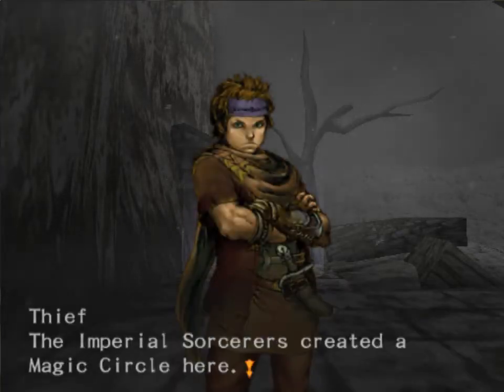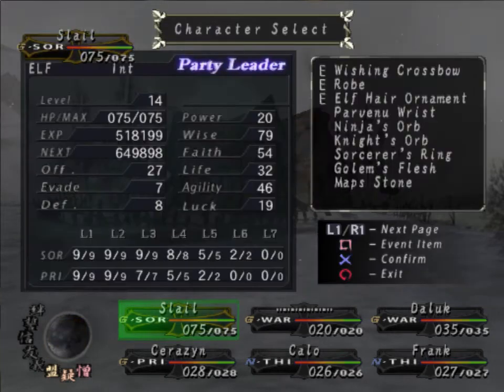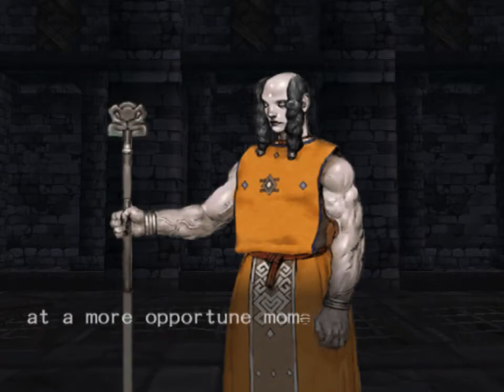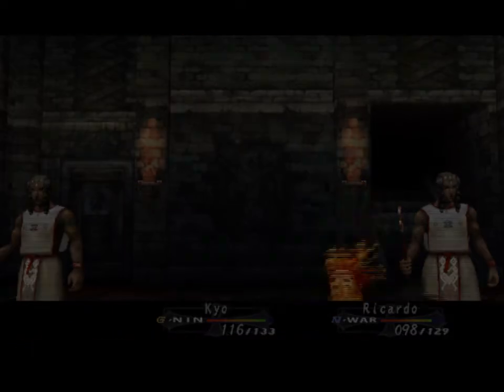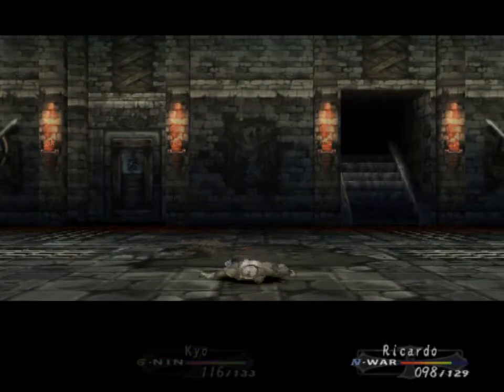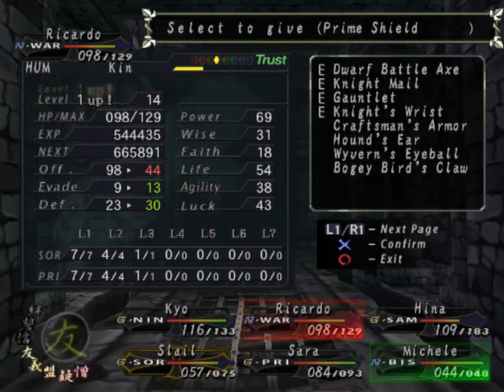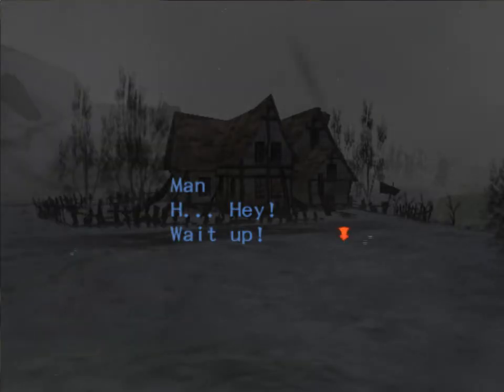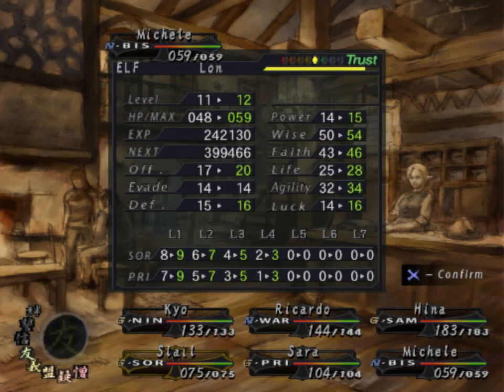Let's Play Wizardry - Tale of the Forsaken Land: Part 25 - Dungeoneering and Game Talk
Exactly what it says on the tin folks. Another grind video, and we get to test out our new bishop.